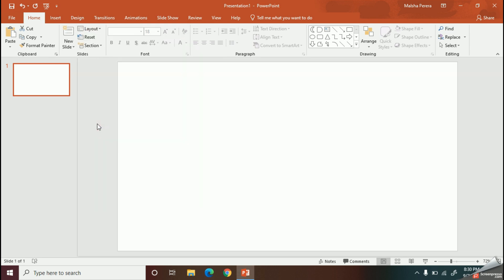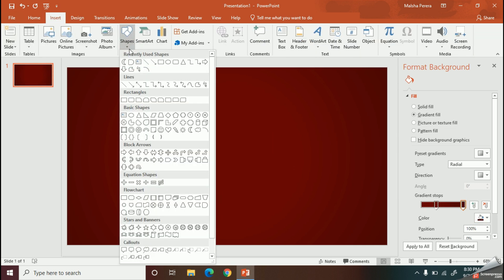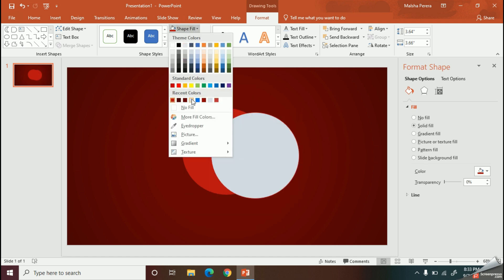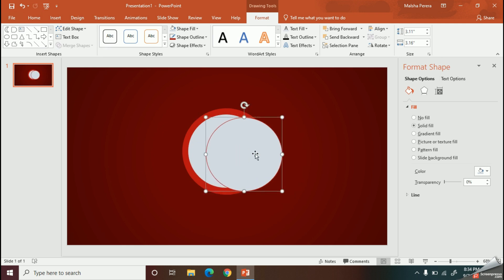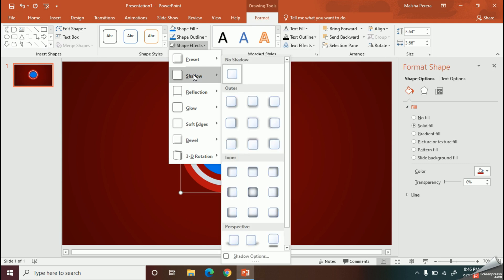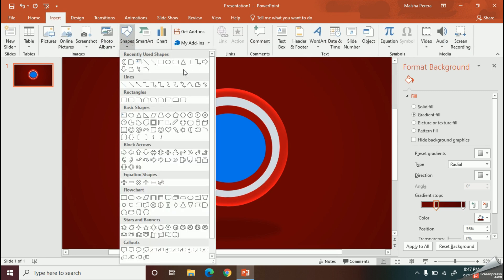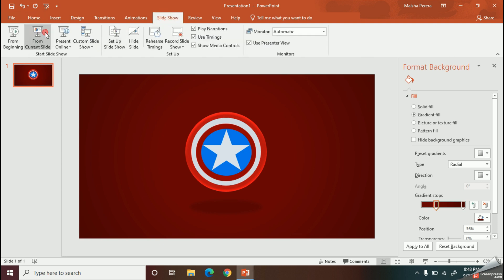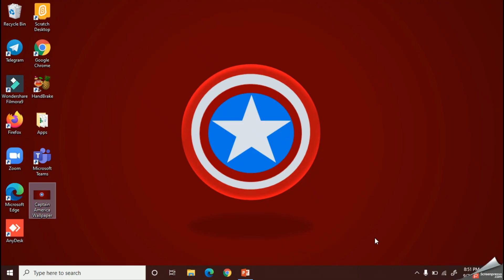How to create captain america wallpaper - ( Part 12)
In this video, you’ll learn how to create a wallpaper of Captain america easily.

You can get easy tips when using MS PowerPoint with the below video links.